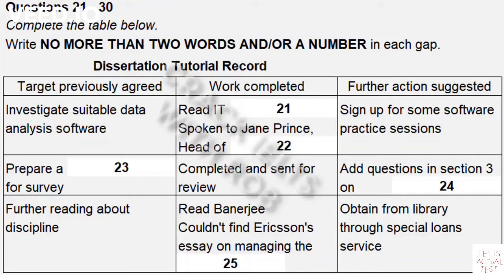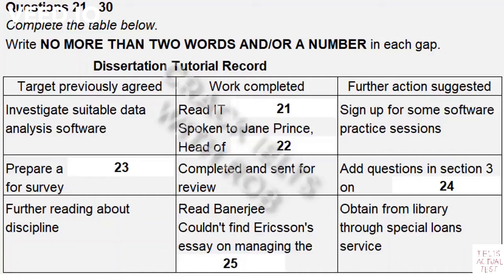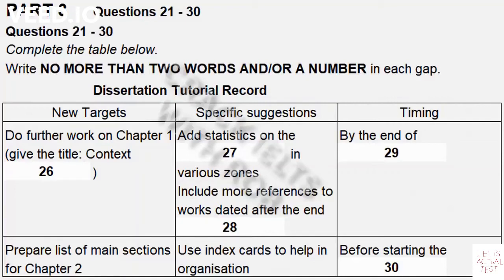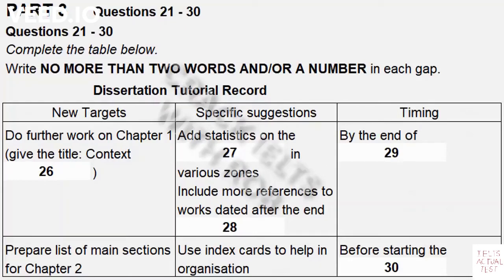Part 3 - IELTS Listening Actual Test 2021 with Answers - 28/02/2021 - No ads - BC - IDP